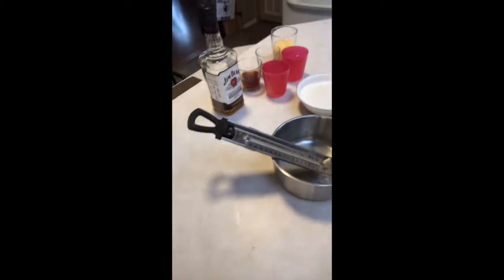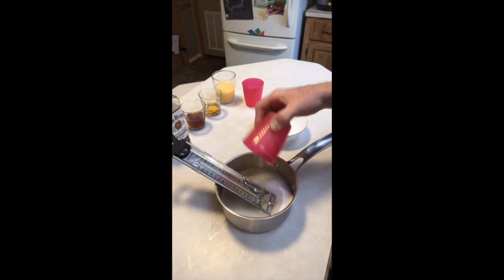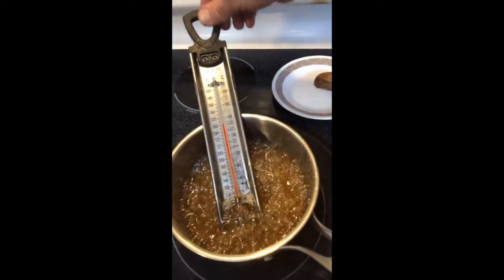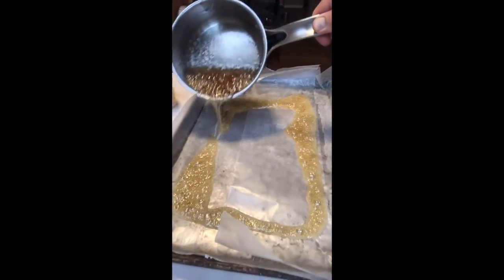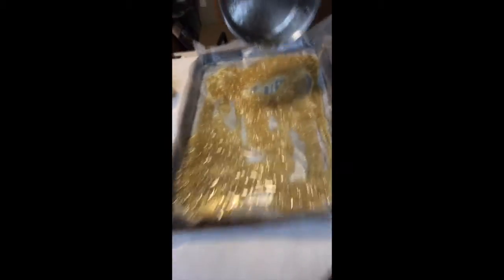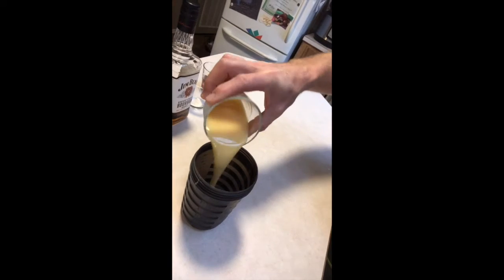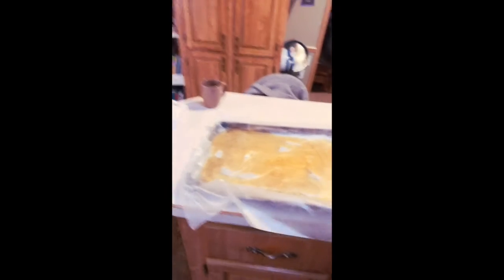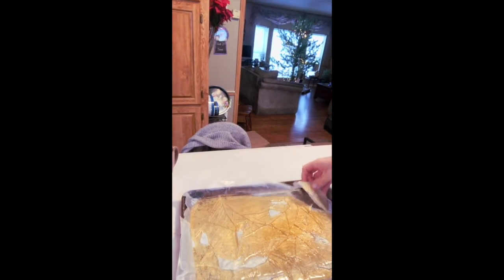Die Hard Egg Nog - Die Hard IS a Christmas Movie and Here's a Drink to Celebrate!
Is Die Hard a Christmas movie?

Die Hard IS a Christmas Movie and Here's a Drink to Celebrate!